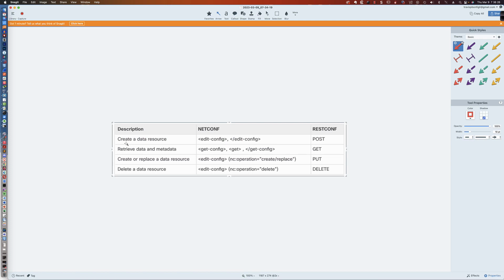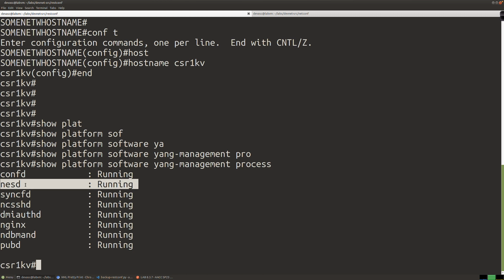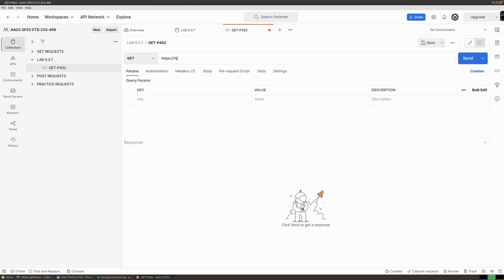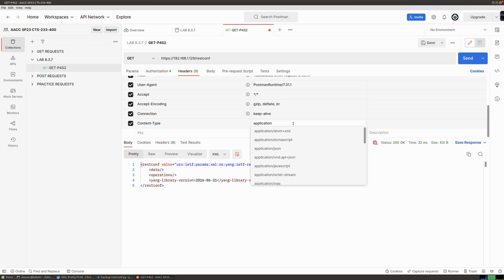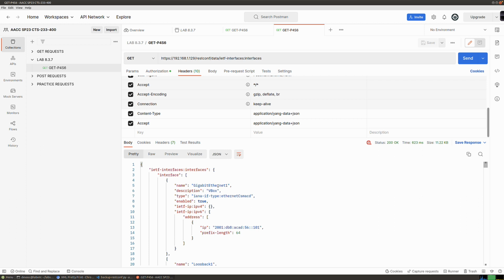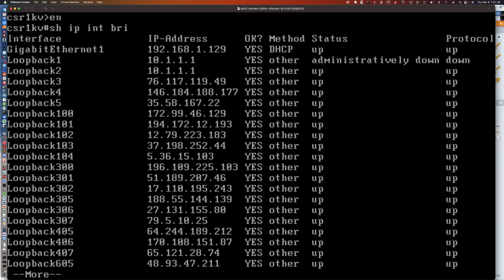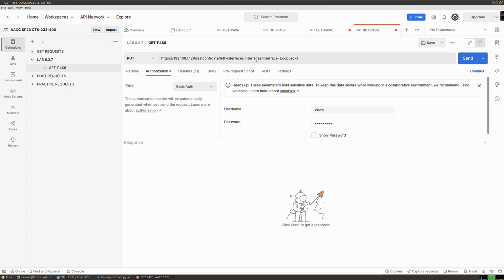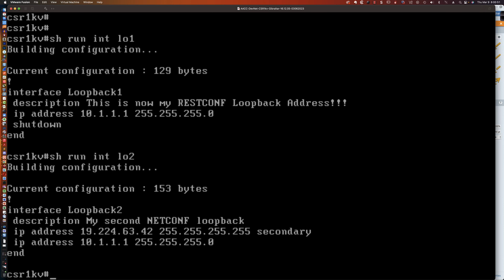AACC - Spring 2023 - CTS-233-400 - DEVASC 200-901: Lab 8.3.7 - Use RESTCONF to Access IOS XE Device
In this tutorial video, we dive head first into the RESTful Network Configuration Protocol (RESTCONF) and Lab 8.3.7 Parts #1 - #5 where we start out by preparing our CSR1kv for use with RESTCONF by spinning up the secure HTTPS server, setting authentication to use the local AAA database, and then we go to Postman to configure multiple GET and PUT requests interfacing with the router using JSON data. We get a list of all interfaces, change the GigabitEthernet1 interface from a DHCP address to a static address and see how RESTCONF can be leveraged to configure and manage an IOS XE device. Enjoy!